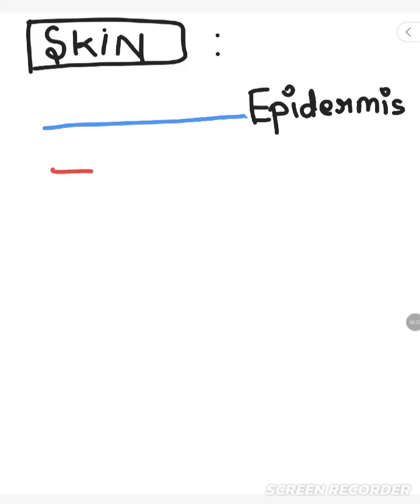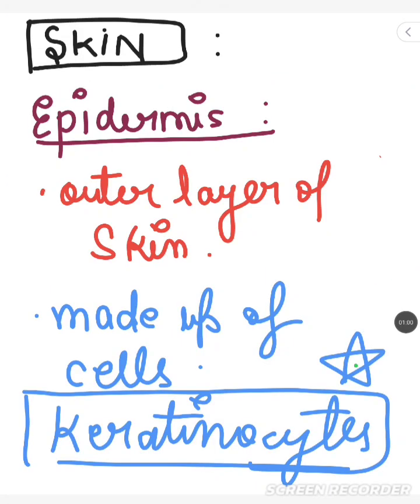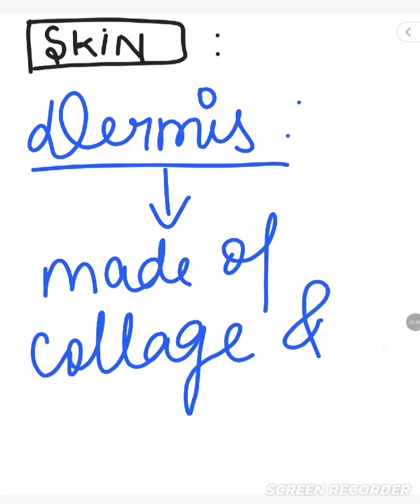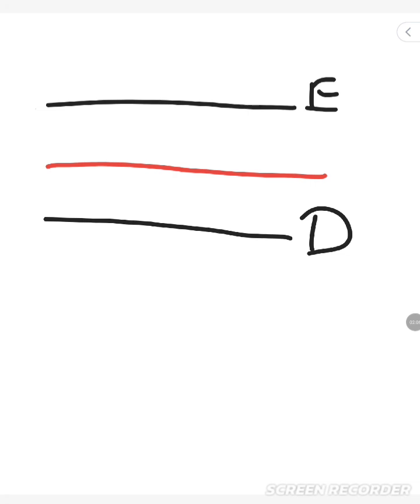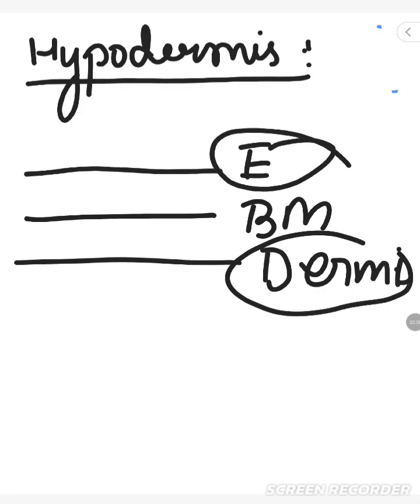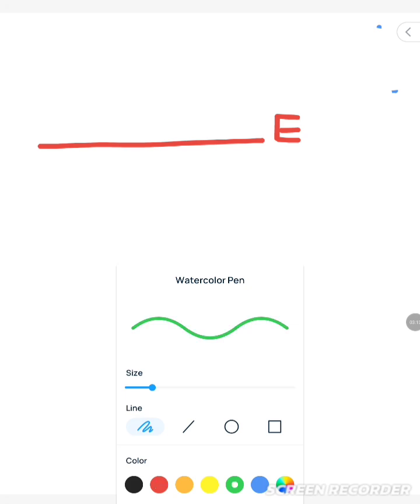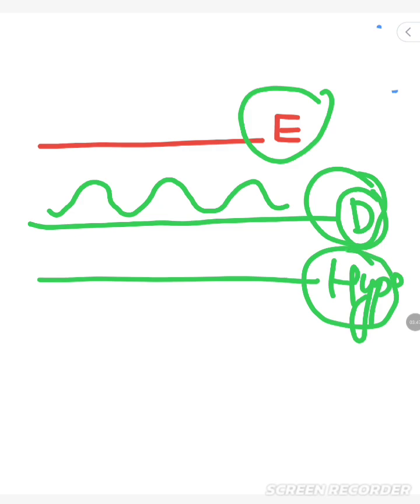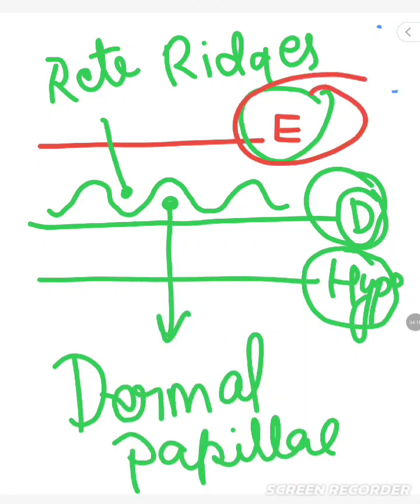Physiology of Skin |DERMATOLOGY | dermatology medicine # bhms # homeopathy